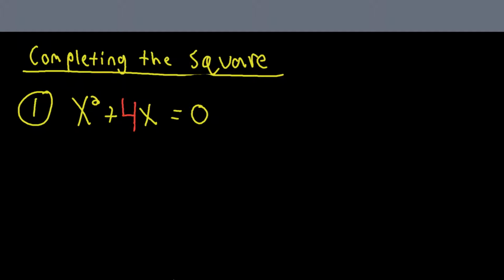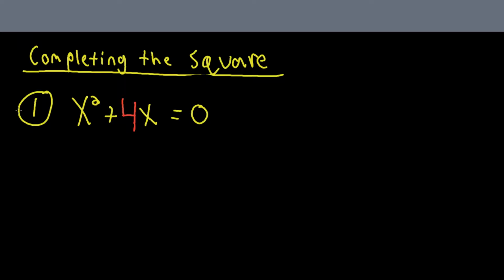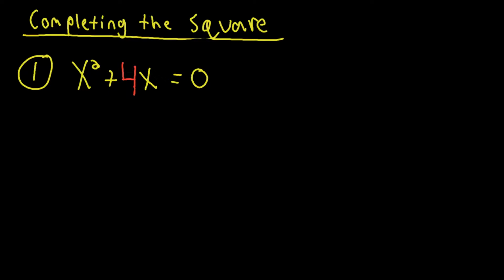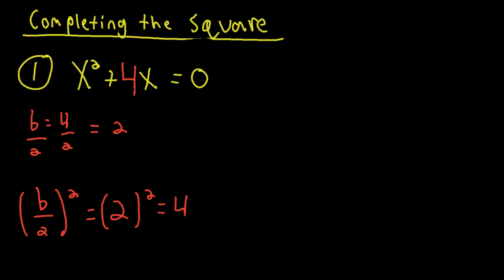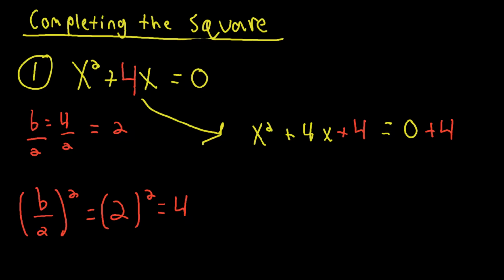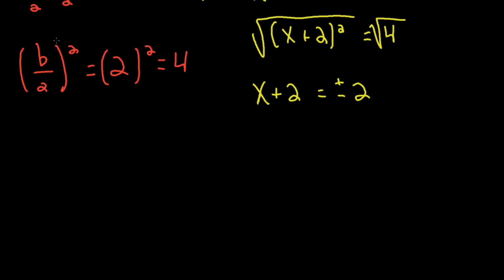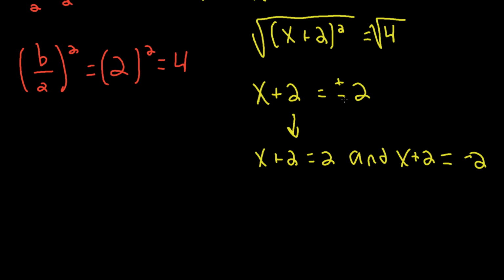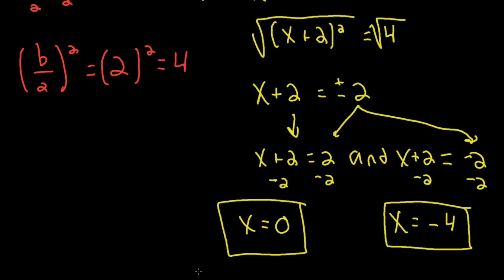Completing the Square Ex 1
First example problem for Completing the Square. You do not need this for the quiz.